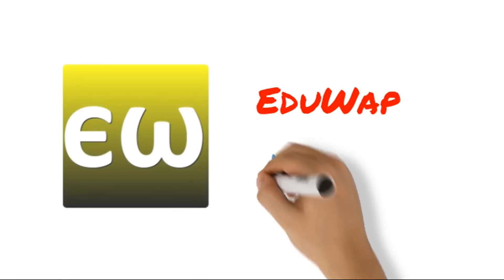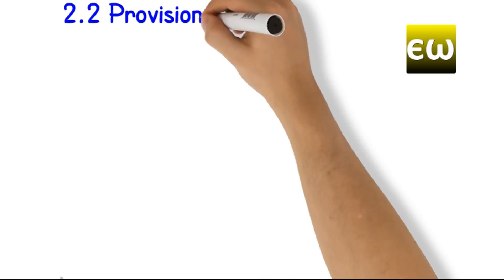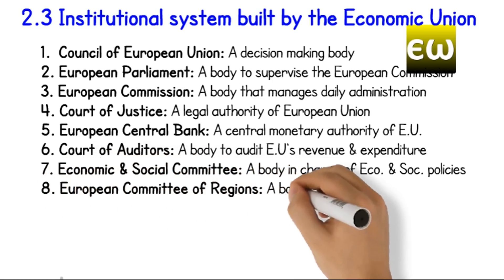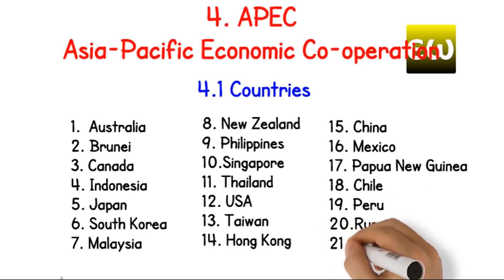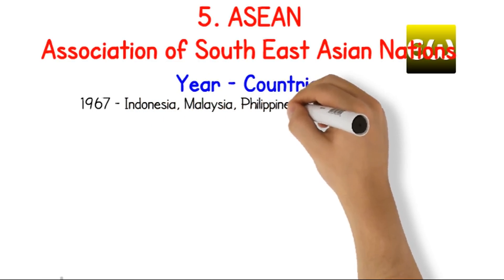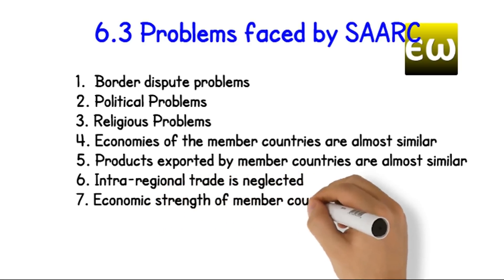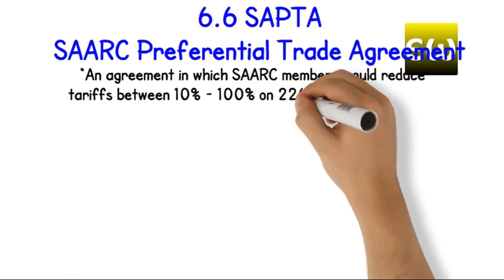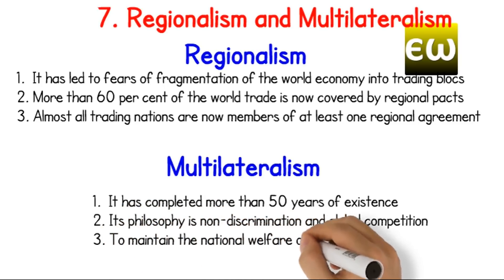Chapter 3 - Economics of Integration-2 (Economics) M.Com-1 - IDOL (Mumbai University)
This video will guide & make you understand the following:

1. Economic Union (EU)
2. North American Free Trade Agreement (NAFTA)
3. Asia Pacific Economic Co-operation (APEC)
4. Association of South East Asia Nations (ASEAN)
4. South Asian Association for regional cooperation 5 (SAARC)